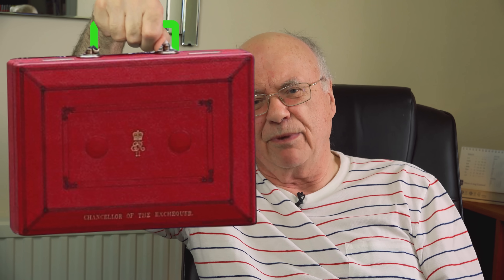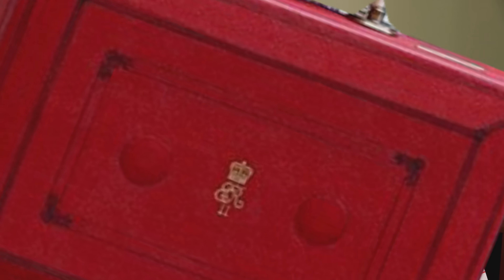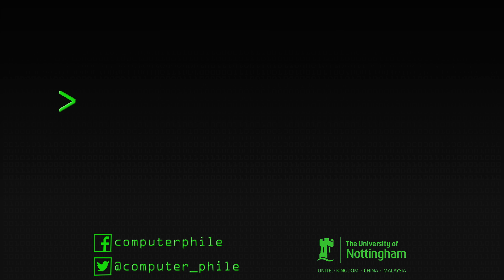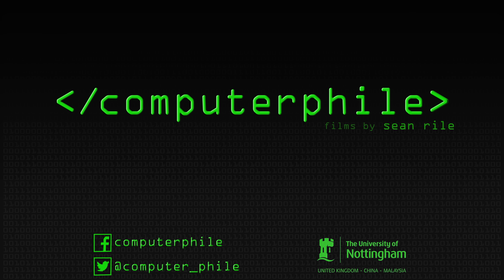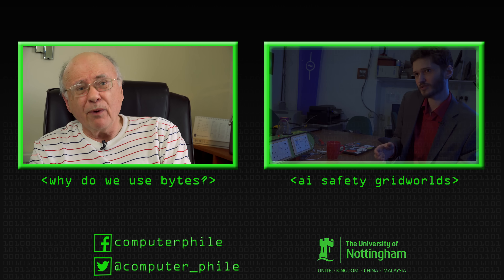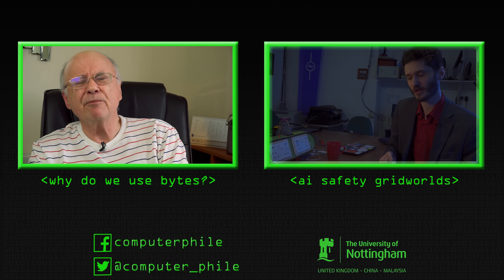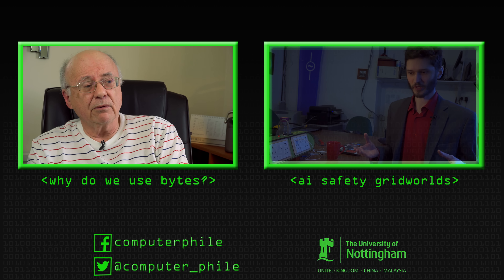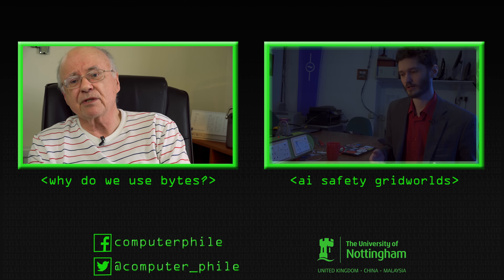IBM, EBCDIC & A Meg-In-A-Box - Computerphile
Remembering when IBM were the biggest computer company in the world. Professor Brailsford on EBCDIC and the 'Meg in a Box'